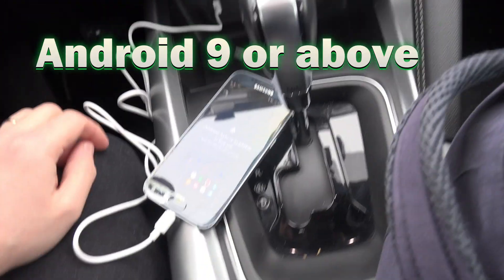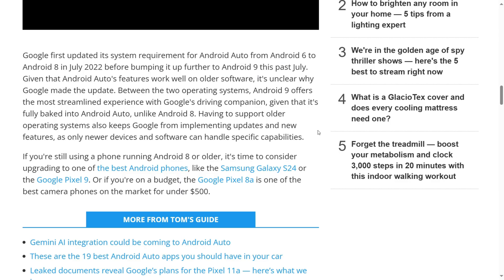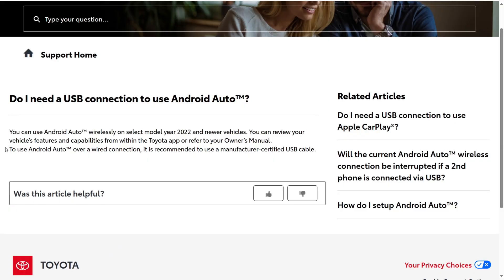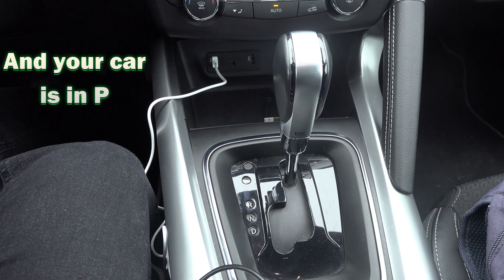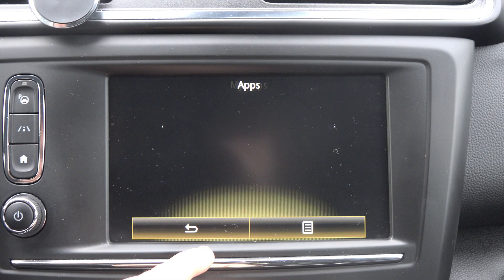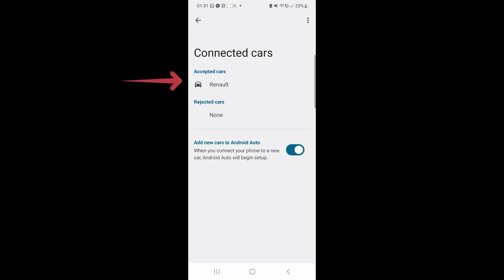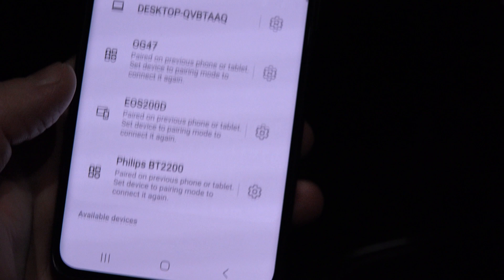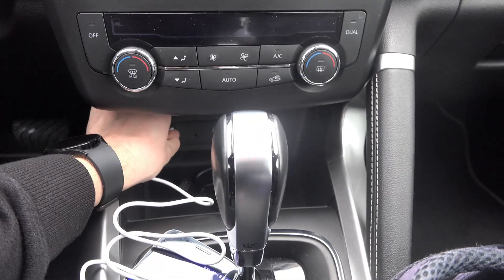Android Auto not connecting to car│Not Working│ Troubleshooting tips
If your Android Auto doesn’t connect make sure that your phones meets the minimum requirements, your car actually has Android Auto and not just an infotainment system, make sure that your phone has signal and a data plan (this is something that Google states as needed) and lastly and most importantly, make sure that you have a good quality USB cable.
If your Android Auto doesn’t connect, first make sure your hardware is right. You should have an Android 9 or above. You can check that by going to settings, scroll all the way to the bottom at the about phone section, open it, go to  software information and here it is. It the number is above 9 you are good to go. If you have an older car model, like before 2017, then you may need only android 6 as a minimum requirement. Google has raised the minimum version in 2024. My car’s Android Auto version is newer and doesn’t work from an older phone.
If your phone is good, and it should be,  then what is most likely the fault is the cable. See, you need a good quality cable for Android auto to work.  Usually a cable that supports fast charging and is 3.1 USB should work. If it only says that it transfers data or says something like 2 or 3 amp, then you need a better cable. As I said, go for fast charging and at least USB 3.0. Those ones should work.  There is no official minimum requirement for the cable. Car websites only say that you should use the manufacturer cable. Meaning the cable that came with the phone.
Also make sure that the cable is connected directly into the USB port of the car and not through a USB hub.
In some cases, the phone can be at fault. You can also try to connect your friends phone to the car. See if it works.
Also make sure that the infotainemnt system is turned on and that your car is in P.
If it has worked before and you accidentaly pressed No in the prompt to not connect in the future, then go into your settings, type in Permissions, Permission Manager, Files and Media and make sure that Android Auto is checked.

Another thing you can do is to go to your cars settings and make sure that Android Auto is enabled. Now this is going to be different on each car. But try to find a setting like phone pairing, screen mirroring, or Apps. Enter the menu where you find android auto and make sure you have the permission enabled to activate when you plug in a phone.

If everything seems alright, type into the Google Play Store “Android Auto” and enter the settings. As you can see, nowadays Android Auto is integrated into phones. There is no separate Android Auto App like before.
In the app, go to Start Android Auto Automatically and put it on Always.
If it hasn’t worked but you connected before, you can go to previously connected cars, press on the car and forget. And then try to connect it again.

If what I’ve shown you until now still hasn’t worked, you can try to connect it wirelesly. On your phone, press and hold the bluetooth icon. Turn on Bluetooth and scroll to the bottom of the list.
Now on your steering wheel press and hold the voice command button to open the menu to pair a new phone. Follow the onscreen instructions to pair your phone. A small icon with Android Auto should appear.
If you can connect this way, I recommend you to double check your cable. Maybe you need a better one.  Even if the same cable has worked before and now it isn’t anymore, just try a different one. In most cases, it’s the cable’s fault.